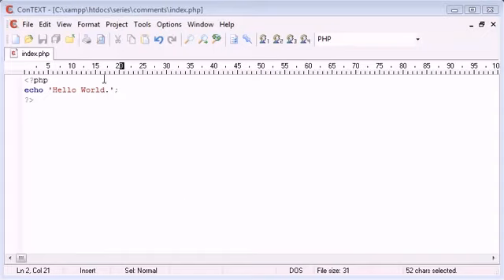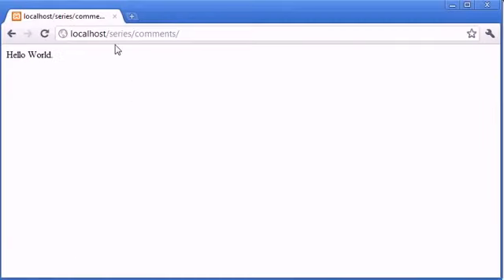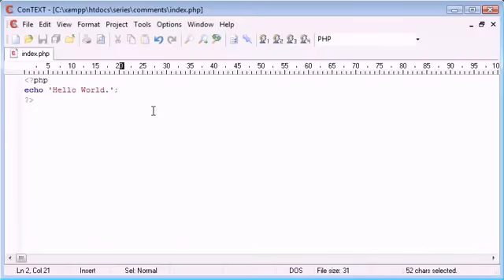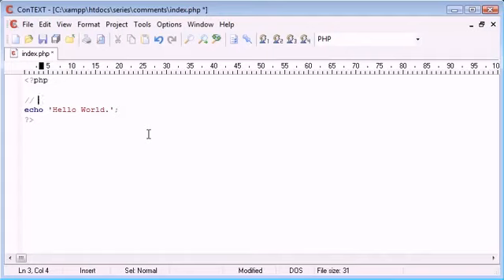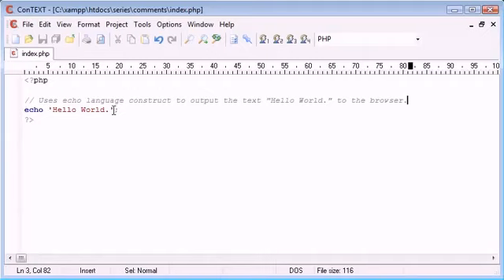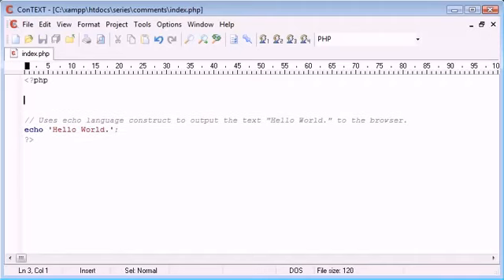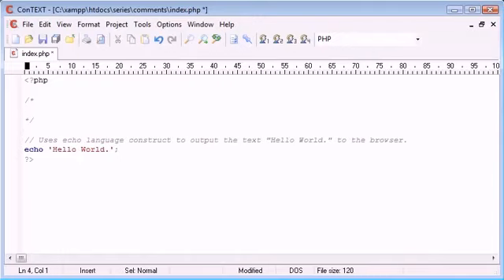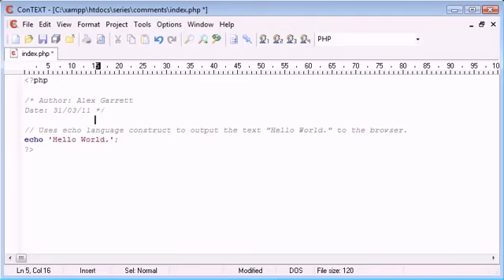Beginner PHP Tutorial 13 comments